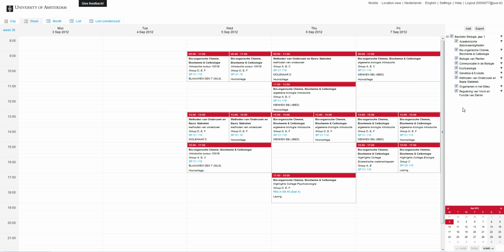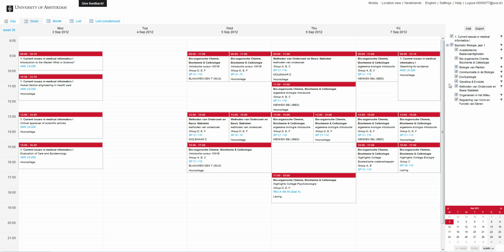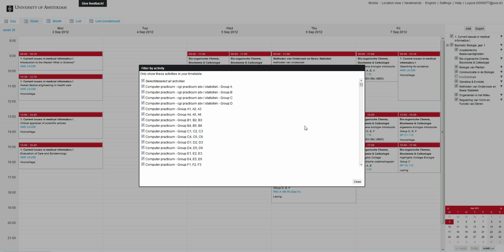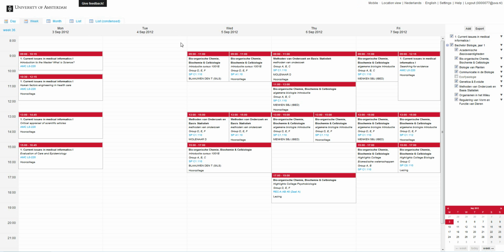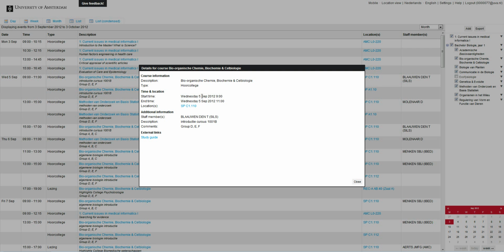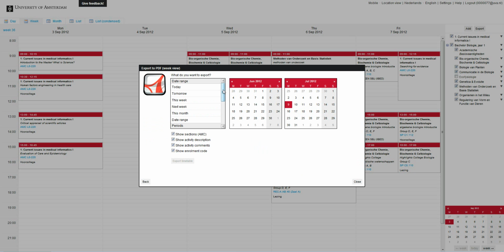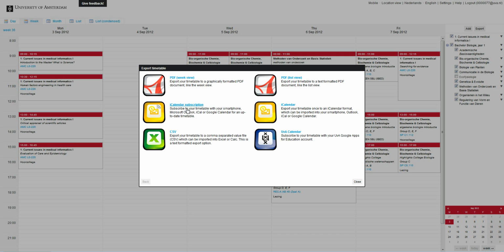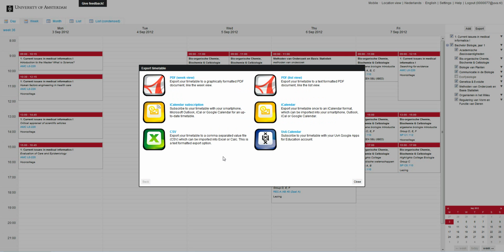Introduction UvA MyTimetable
This is the introduction video for the new MyTimetable website for the University of Amsterdam